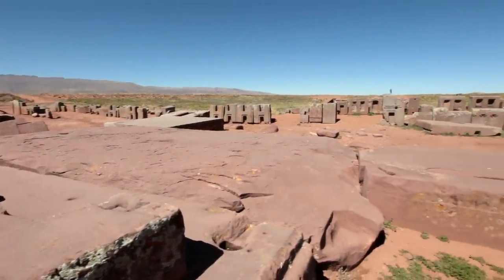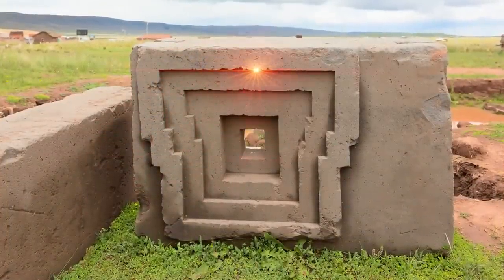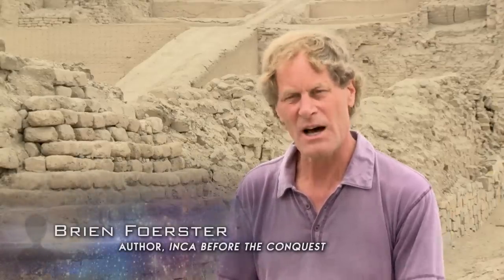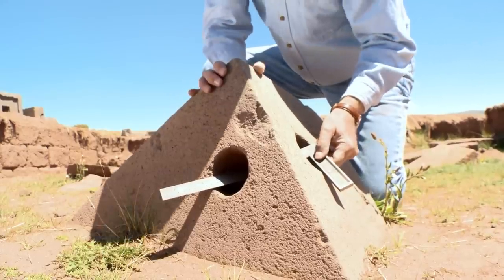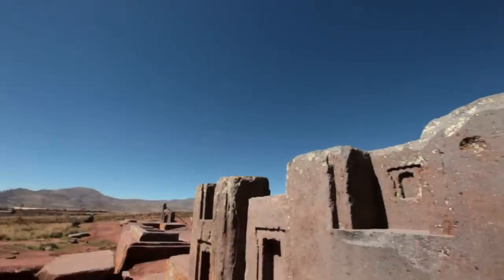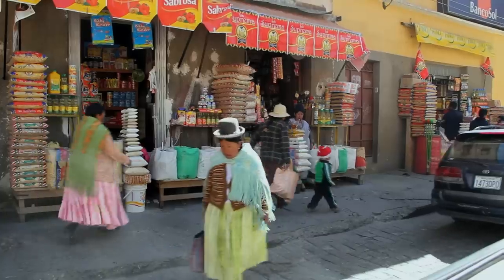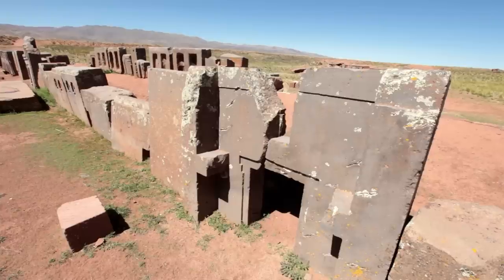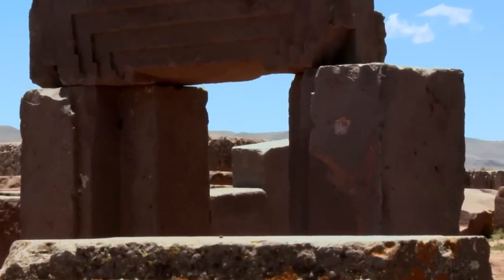Ancient Aliens: Engineering Puma Punku (Season 12) | Exclusive | History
Tune in to Alien Invasion Week on History starting Monday 9/30 through Friday 10/4 for new Ancient Aliens, plus the premiere of In Search Of, new UFO Specials and More!

Investigate the uniquely precise construction of the megalithic site of Puma Punku in this digital exclusive from Ancient Aliens.